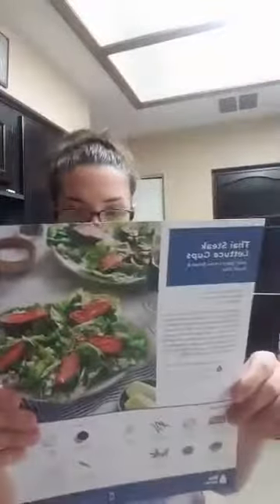Blue Apron Box Opening